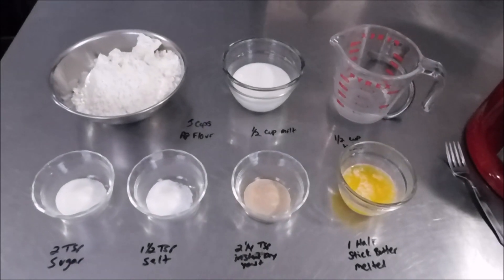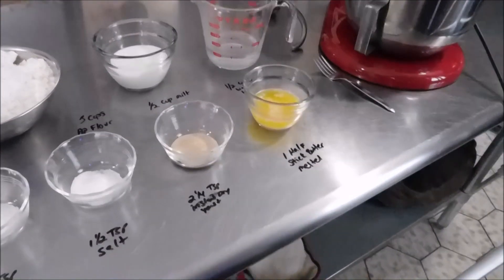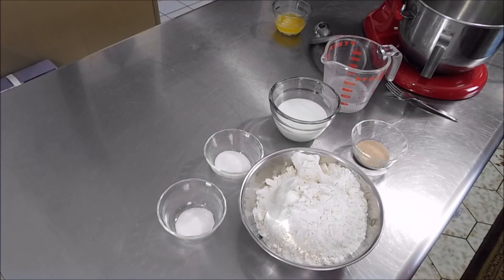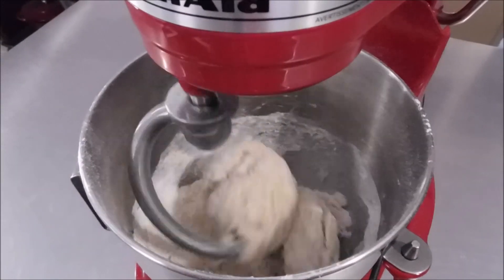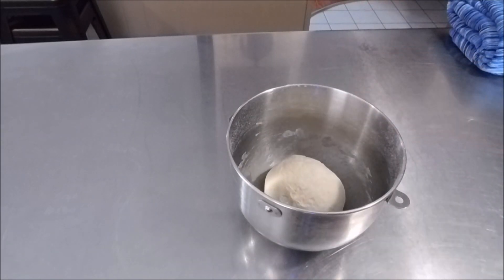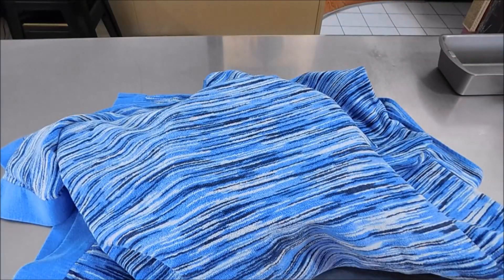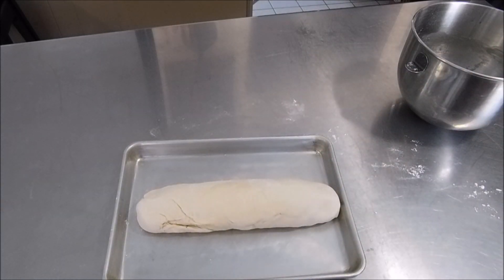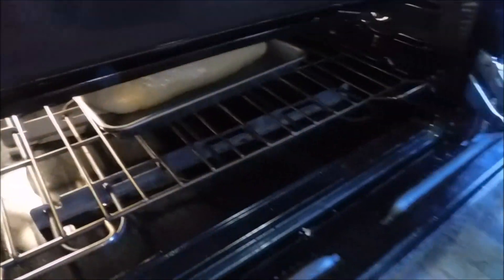Single Loaf Bread Recipe Kitchenaid Stand Mixer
Single loaf white bread recipe for my daughter to use with her kitchenaid mixer I bought for her.

Kitchen aid mixer

Ingredients:
3 cups AP flour
1 1/2 tsp salt
2 tsp sugar
2 1/4 tsp or 1 package instant dry yeast
1/2 stick of butter melted
1/2 cup warm water
1/2 cup whole milk
1 egg  optional (for egg wash)

My store front